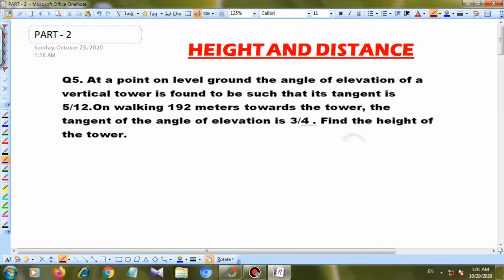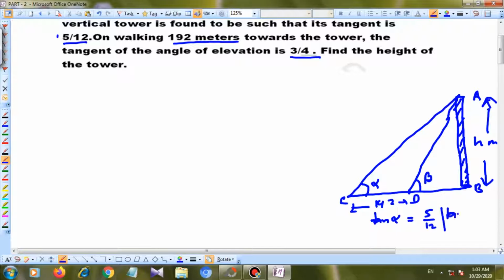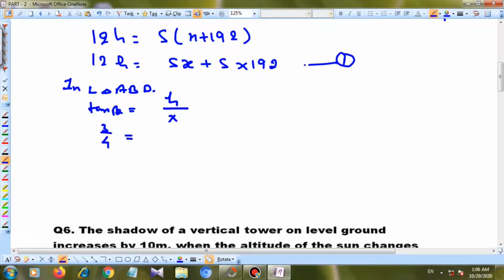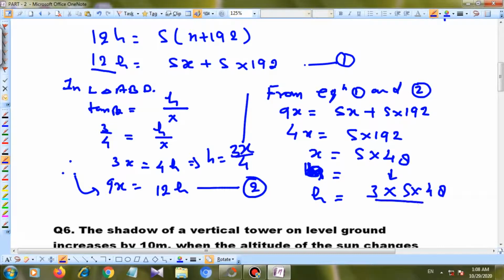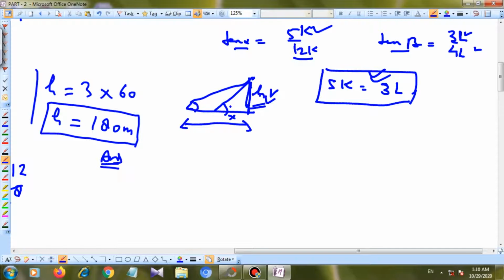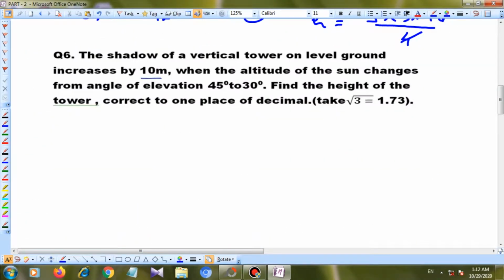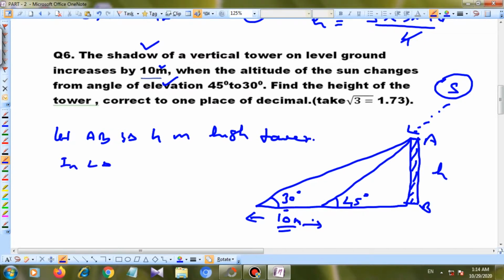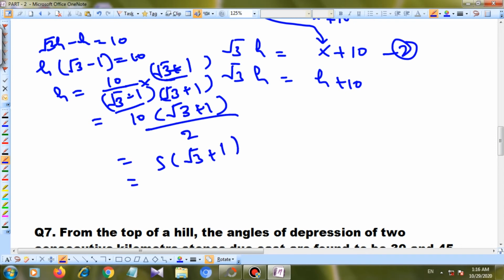Height And Distance Il ऊंचाई और दूरी ll hieght & distance ll hieght and distance ll